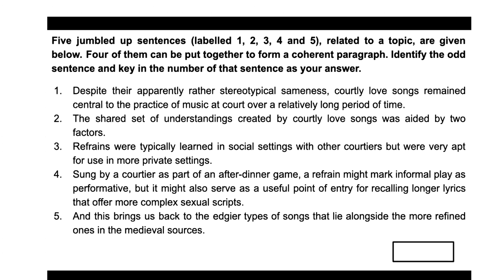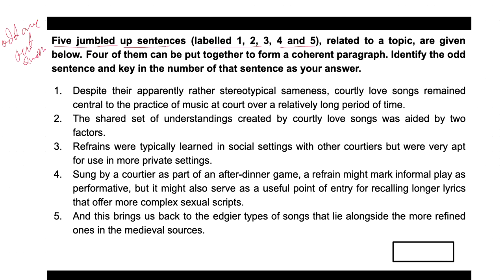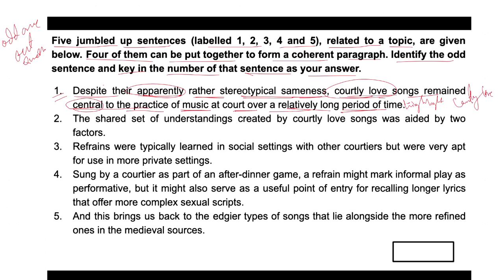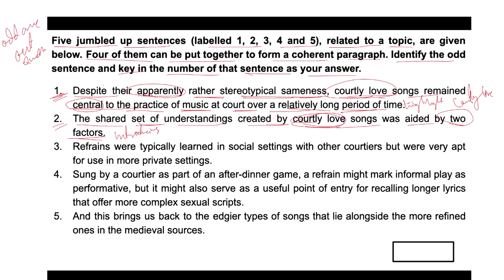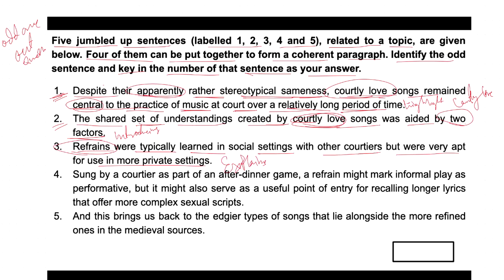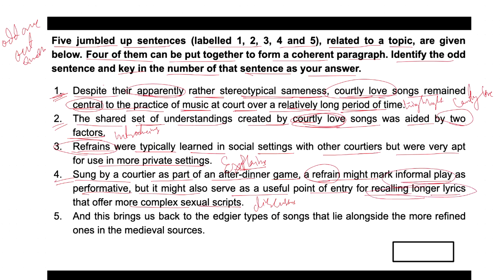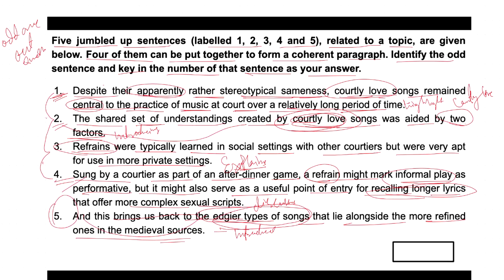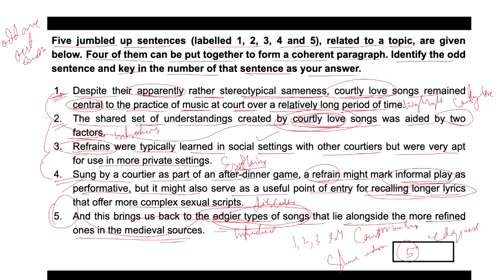English Exam Solutions: School to CAT, MAT, XAT, and More!